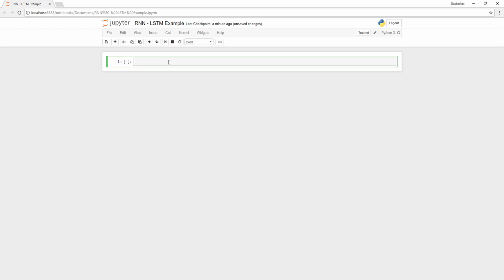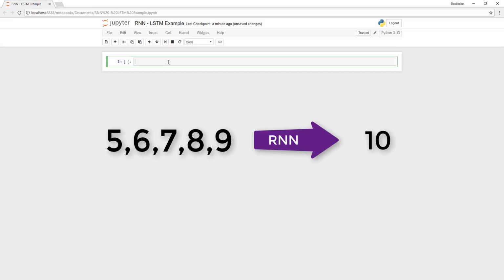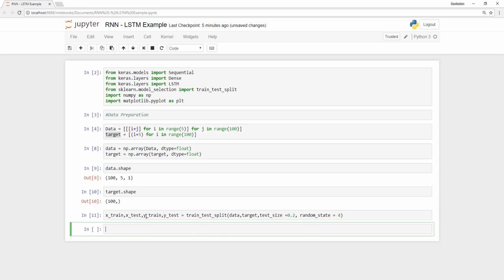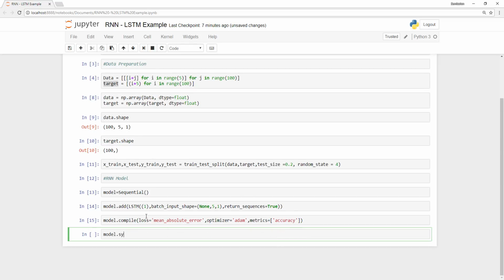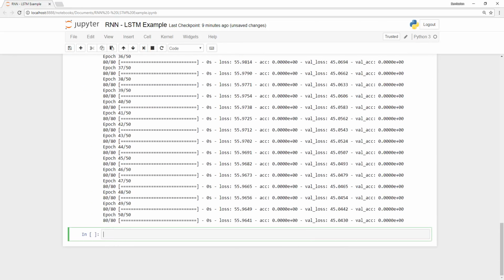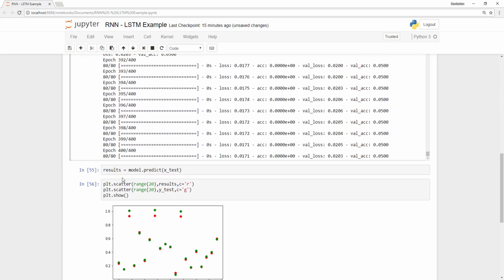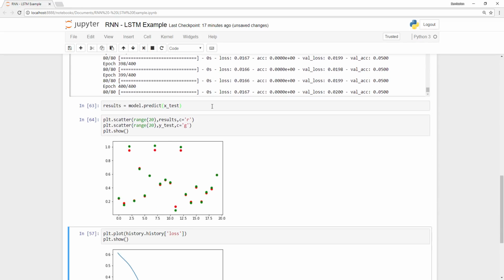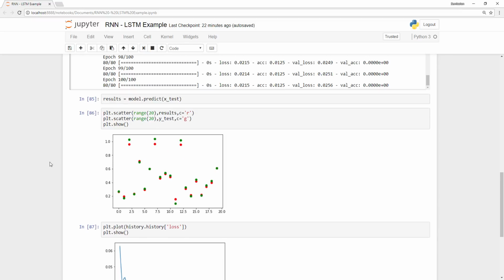Recurrent Neural Networks (LSTM / RNN) Implementation with Keras - Python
In this tutorial, we implement Recurrent Neural Networks with LSTM as example with keras and Tensorflow backend. The same procedure can be followed for a Simple RNN.

We implement Multi layer RNN, visualize the convergence and results.  We then implement for variable sized inputs.

Recurrent Neural Networks RNN / LSTM  / GRU are a very popular type of Neural Networks which captures features from time series or  sequential data. It has amazing results with text and even Image Captioning.

In this example we try to predict the next digit given a sequence of digits. Same concept can be extended to text images and even music.